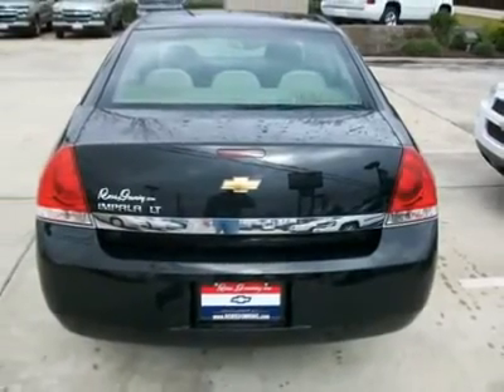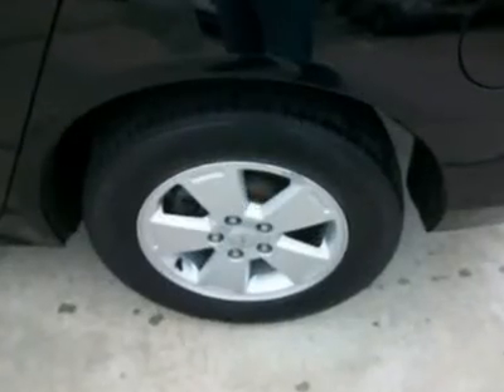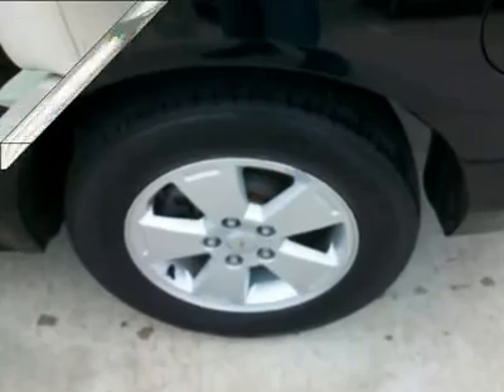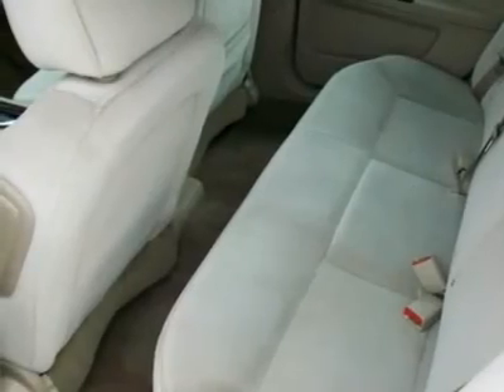2009 CHEVROLET IMPALA Hammond, LA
2009 CHEVROLET IMPALA Hammond, LA
Stock #8754

600 South Morrison Blvd.

A very nice ONE-OWNER vehicle, at a marvelous price like this, is getting harder and harder to find!! Nicely equipped with power seats/windows/locks/mirrors, interior woodgrain applique, front bucket seats, remote vehicle starter, and much more! The 3.5L V-G automatic is fuel efficient and still has plenty of life left with only 20,000 miles.